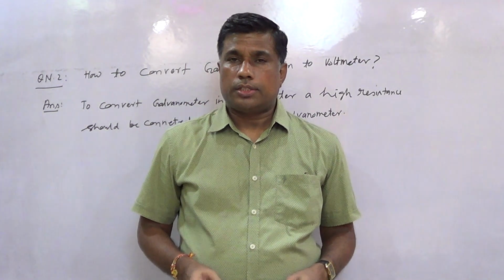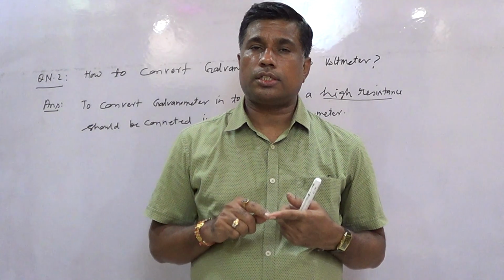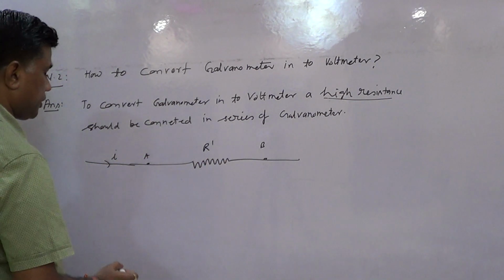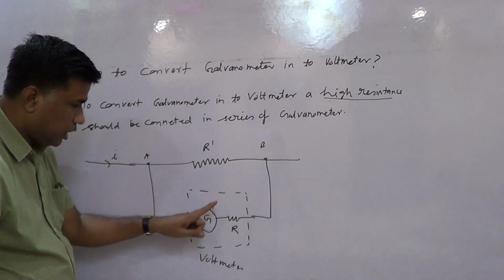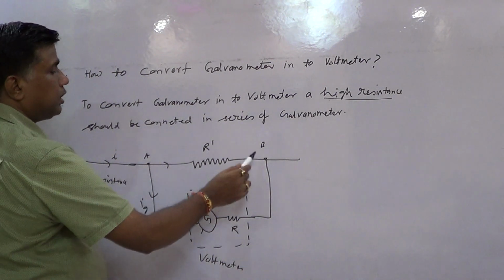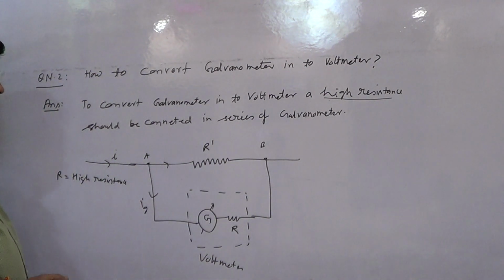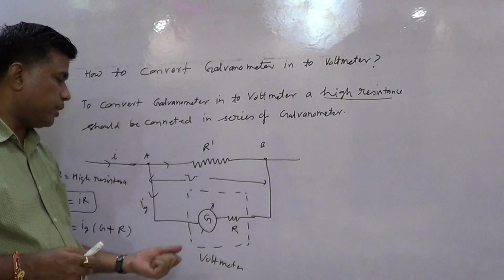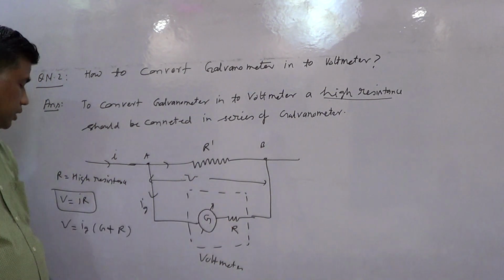conversion of galvanometer in to voltmeter